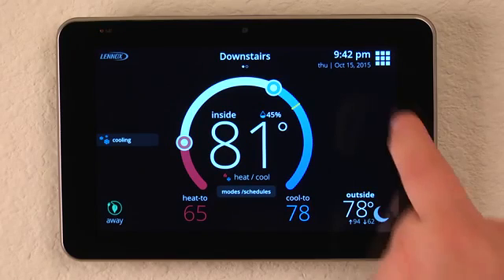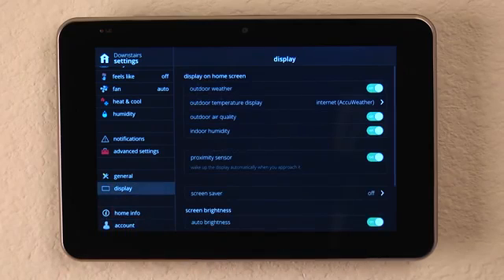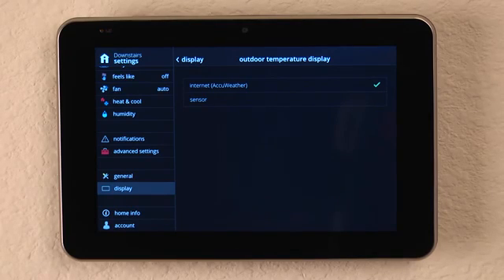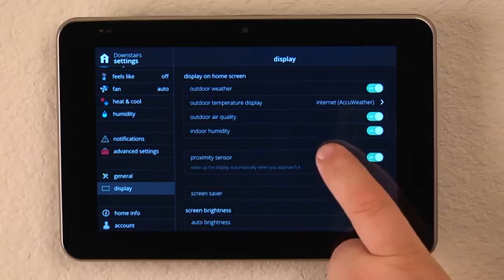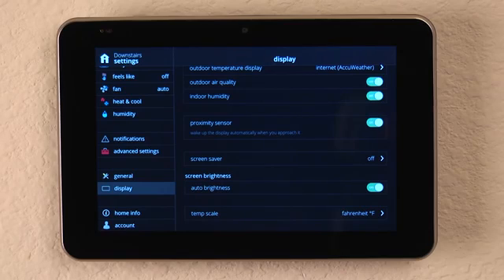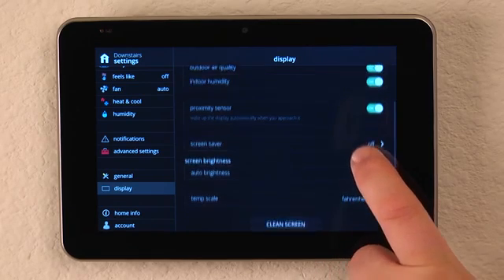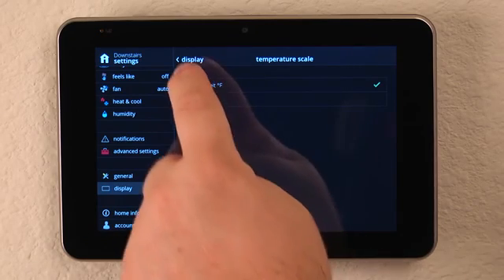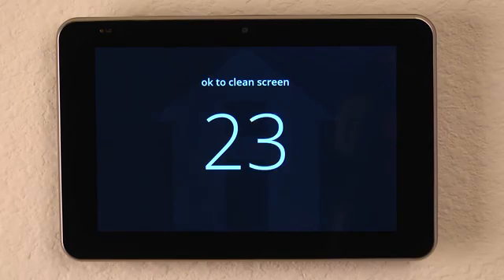iComfort S30 - How to change the display settings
Learn how to change the display settings on the iComfort S30 Smart Thermostat